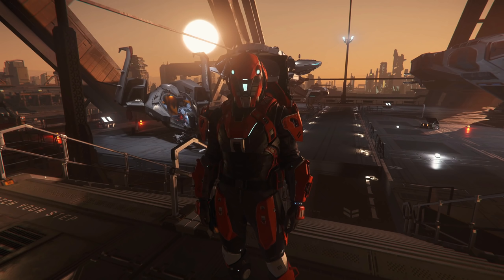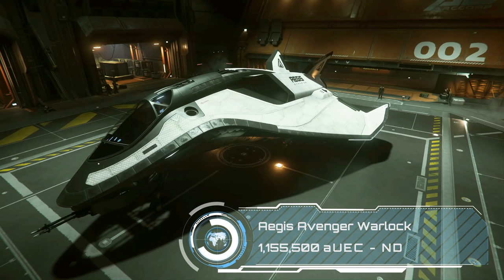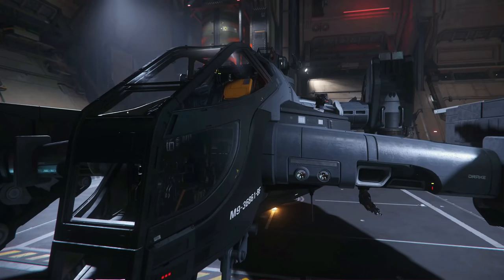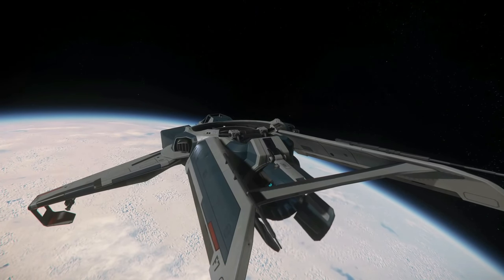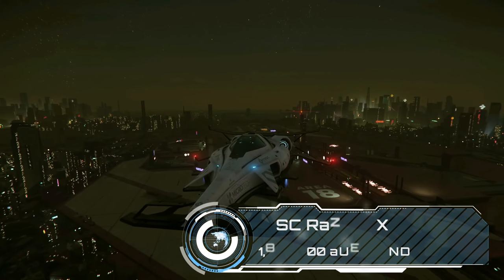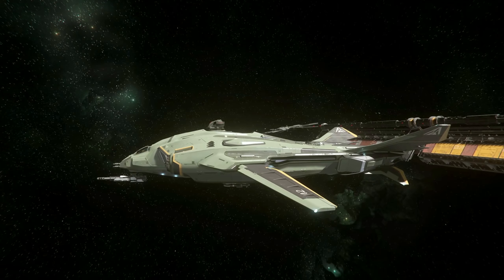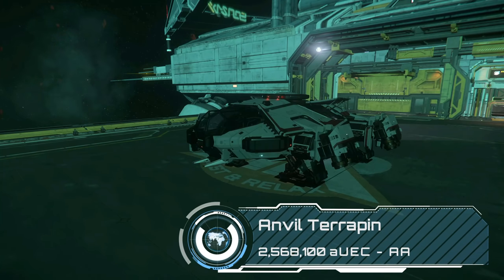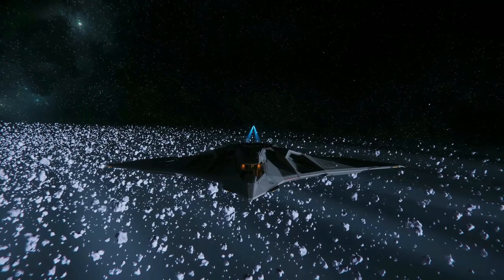The Ships of Star Citizen - Part 2 - All ships to buy in game for 1m-3.5m aUEC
Continuing my revamp of the old in game ship guide to help you spend your space cash! This is episode 2/3 covering all the ships that are available to buy for aUEC - today we're looking at those ranging from 1m credits to 3.5m.

Thanks to Anorii for the wonderful backing music - Nebula One. We'll have links to her channels here soon so check back if you love her stuff (and you should :D).